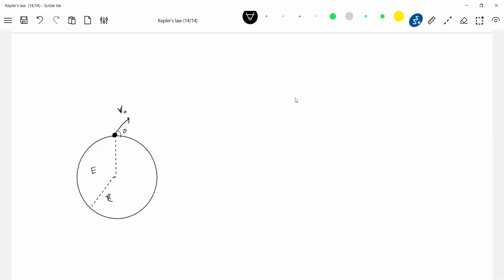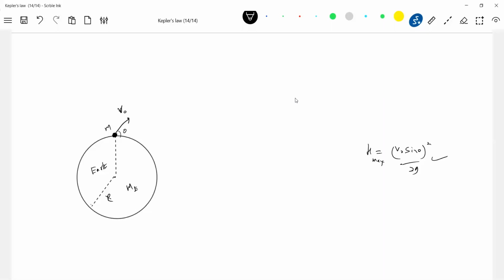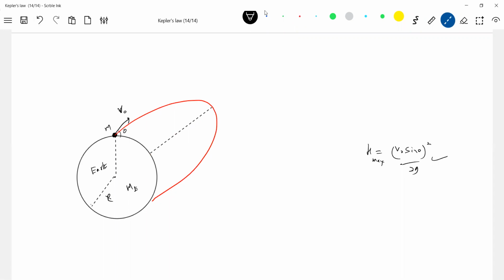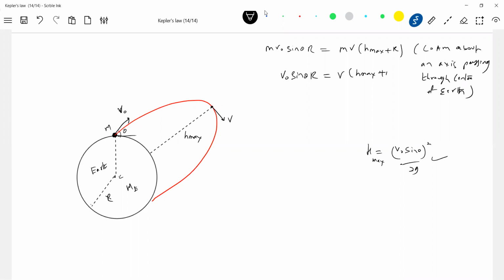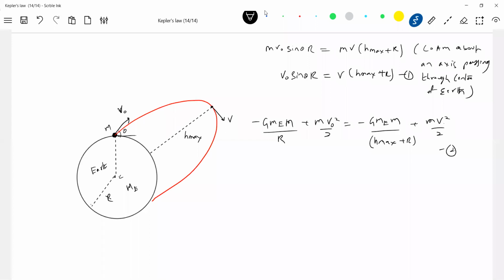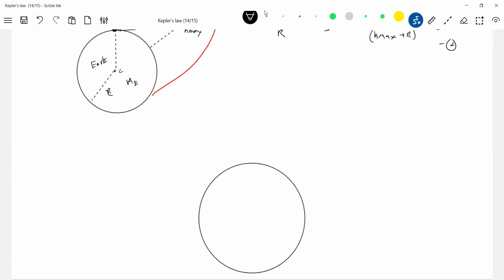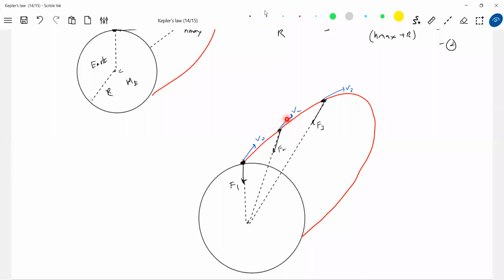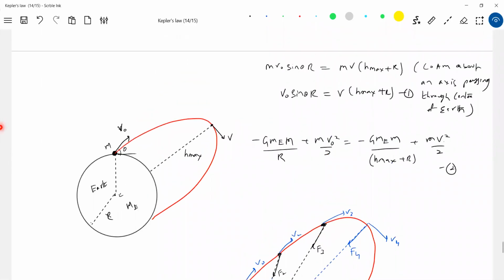8)Physics| gravitation |JEE Adv| maximum height of projectile, projected from the surface of planet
Physics | gravitation | JEE Main 2024 | JEE Adv | maximum height of projectile from the surface of planet